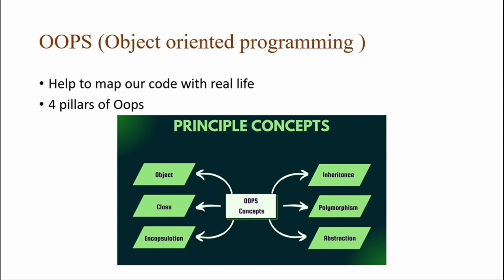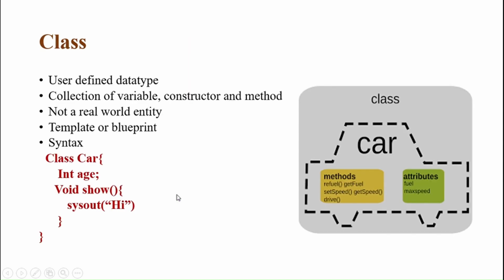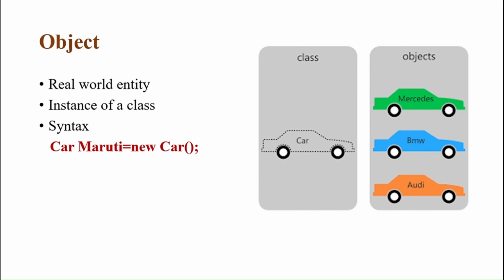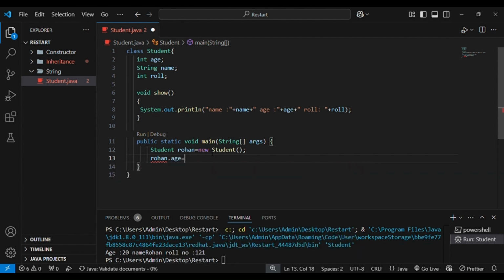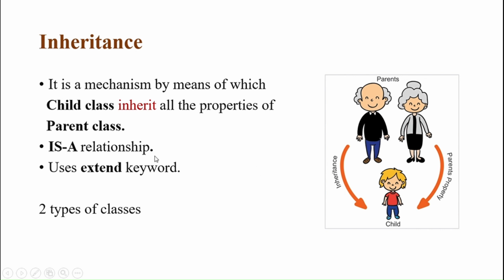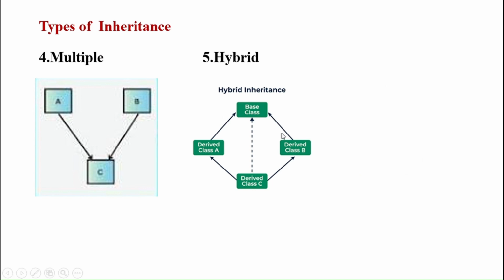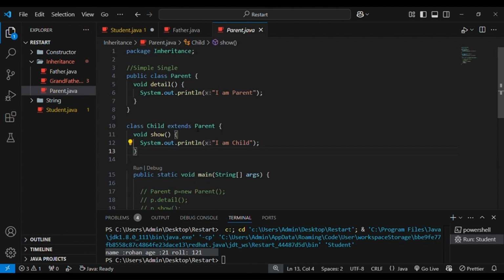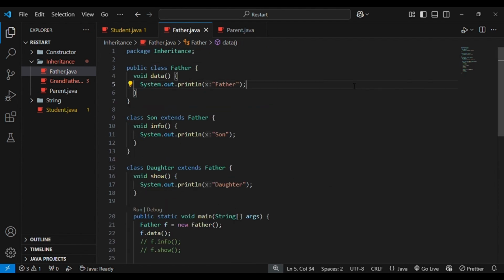Master Inheritance in Java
Welcome to our comprehensive guide on Inheritance in Java! Whether you're a beginner or looking to brush up on your Java skills, this video covers everything you need to know about one of the most powerful Object-Oriented Programming concepts.

This video is perfect for students, Java enthusiasts, and anyone who wants to level up their Java skills. By the end of this video, you'll have a strong understanding of inheritance and how to apply it in your own Java projects.